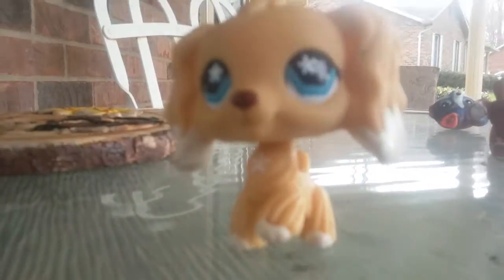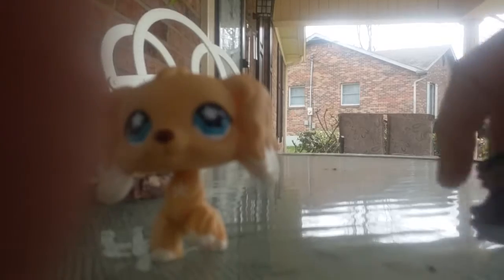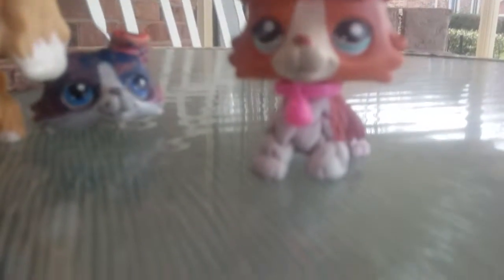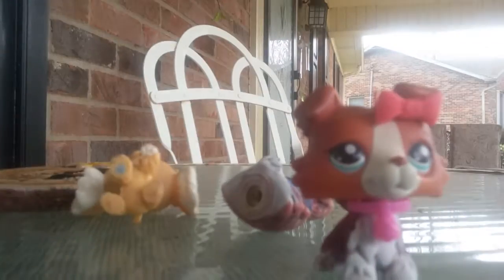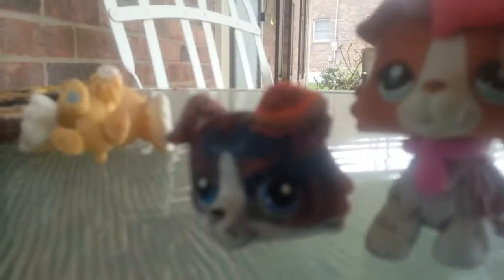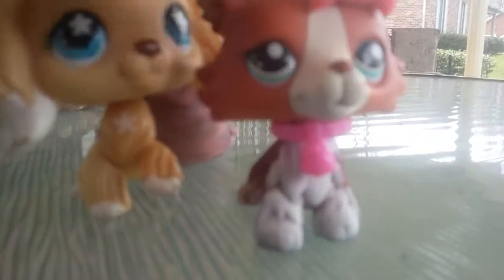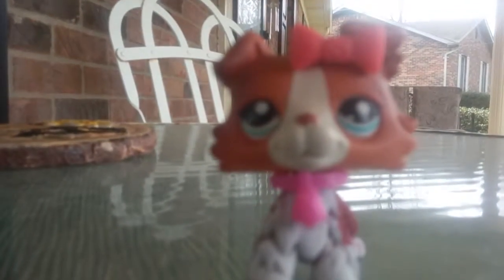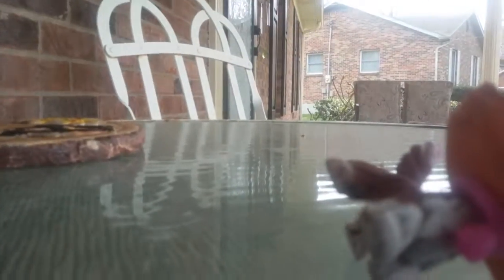First bid with lps #1542 read discription!!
Plaza don't say that she's fake I already know so please dont.